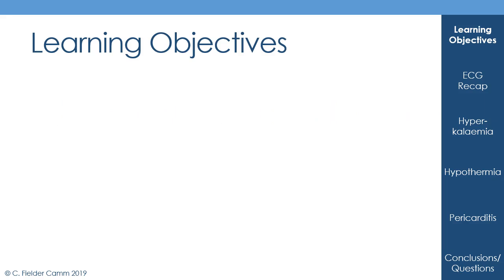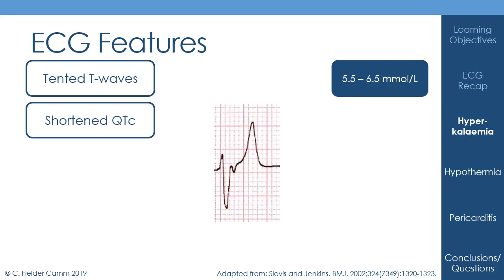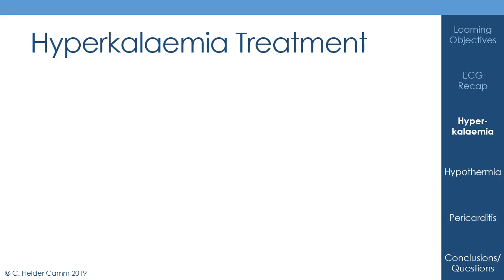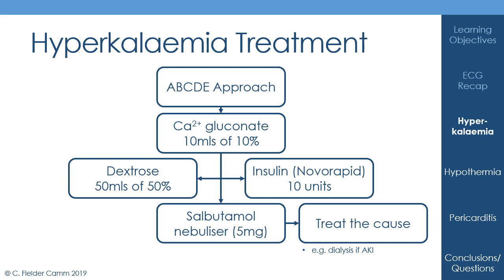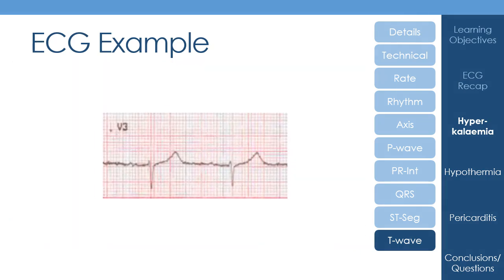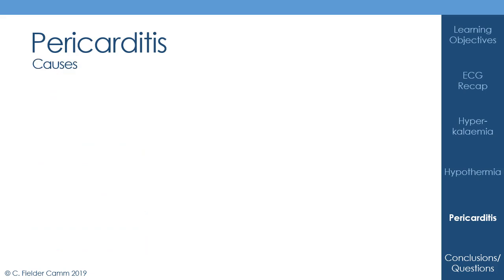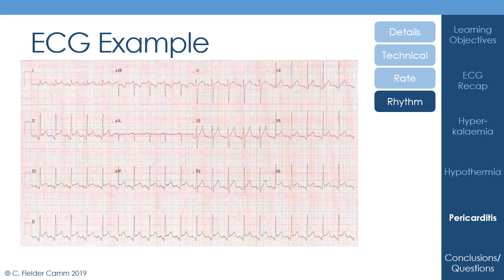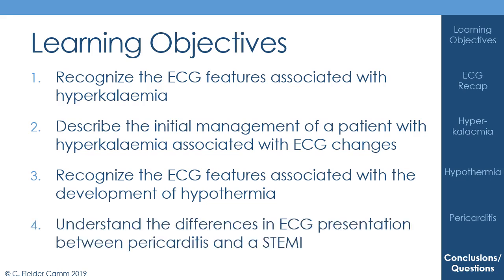Understanding the ECG Lecture 7 - Final Elements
This is the 7th and final video in this series covering basic ECG interpretation. This video covers a number of pathologies and ECG findings which are important to recognise but have not been discussed in previous videos.
This series is comprised of seven lectures and is aimed at medical students, allied health professionals, and early career doctors. The series does not require any preceding knowledge of the ECG. These videos take you from basic understanding of the ECG through to interpretation of all the key common or important findings including the inclusion of a number of real cases.